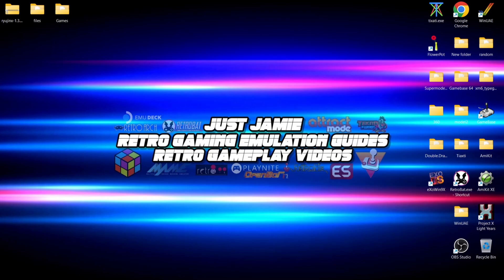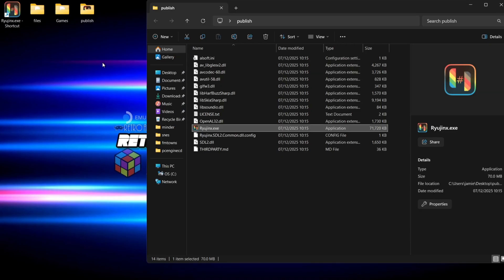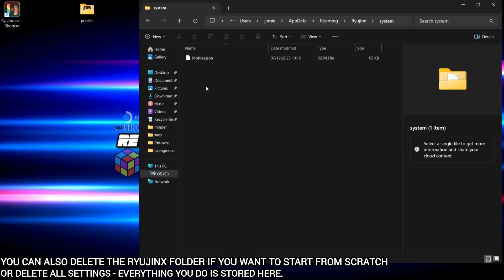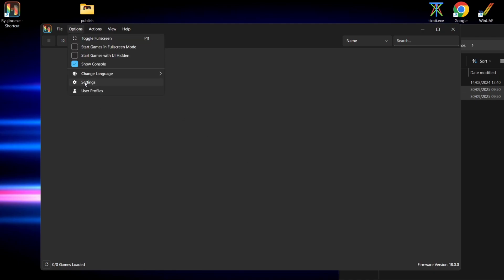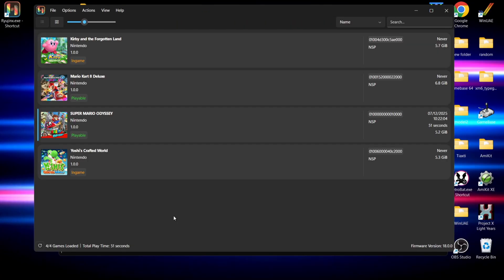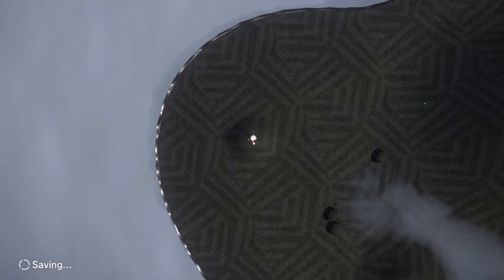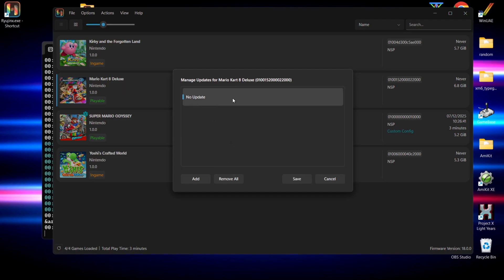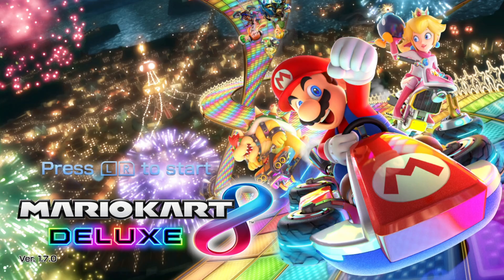Install Ryubing! The Best Nintendo Switch Emulator of 2026!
Today, we are setting up Ryubing - the best and most updated Switch emulator in 2025. We look at installing firmware, prod keys, adding games, and update files and controller mappings.